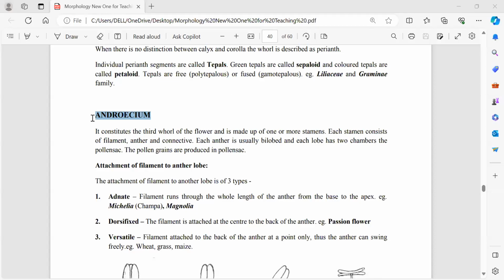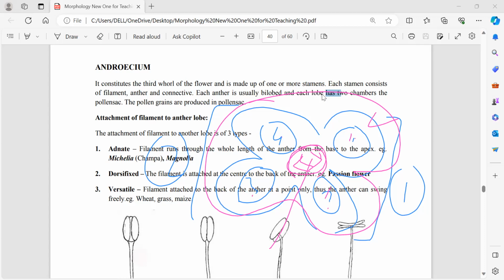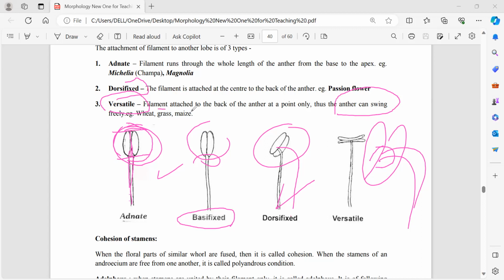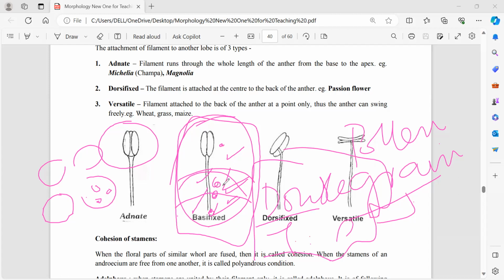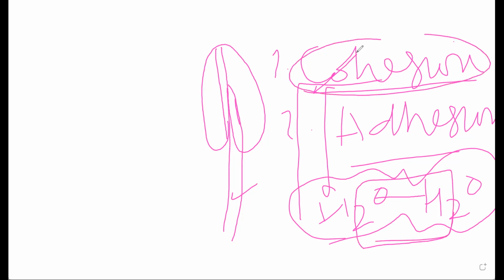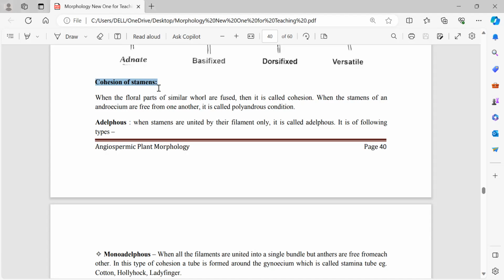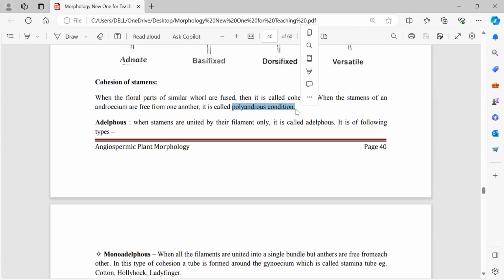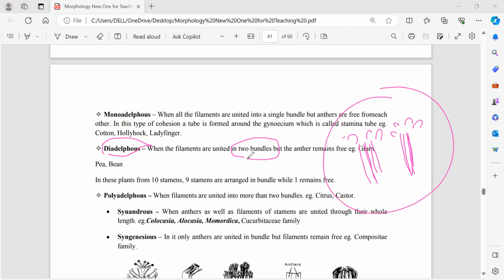ZOOM CLASS ROOM LECTURE PLANT MORPHOLOGY (ANDROECIUM MORPHOLOGY PART -1)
BRIEF DESCRIPTION OF MORPHOLOGIES OF ANDROECIUM. THIS IS PART OF RANDOMNLY RECORDED ONLINE LECTURES CONDUCTED ON ZOOM FOR BG 3RD SEMESTER STUDENTS